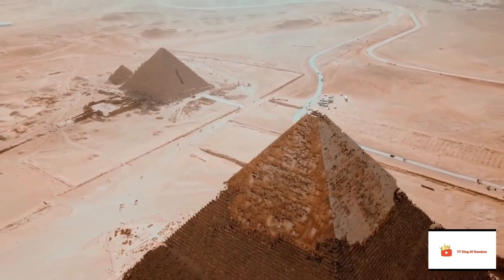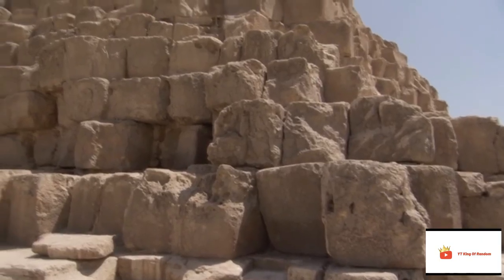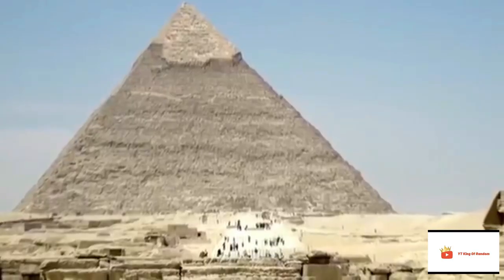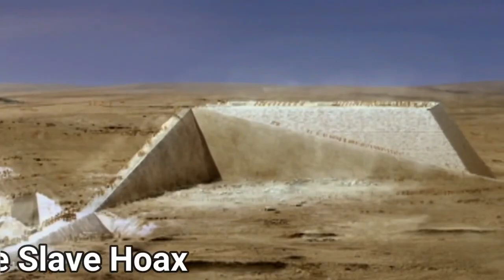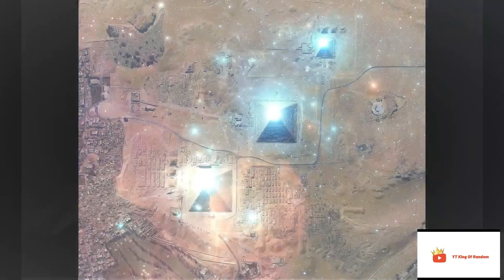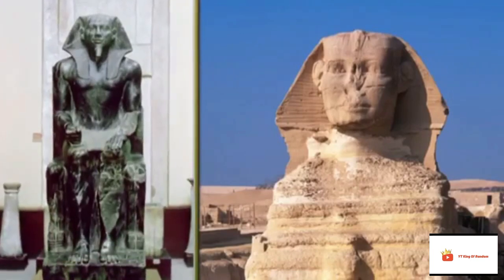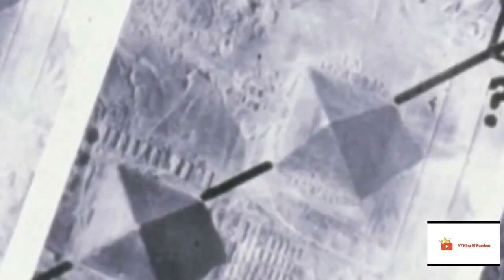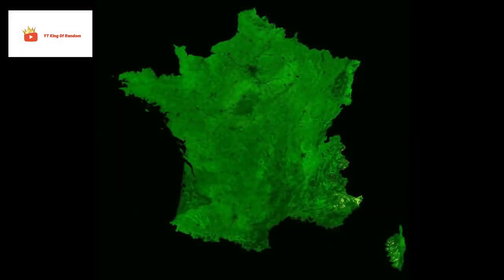10 AMAZING FACTS ABOUT THE PYRAMIDS OF EYGPT | Must Watch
10 amazing facts about the pyramids of Egypt!

Welcome to the channel, where you will find random yet knowledgeable videos!!

king of random